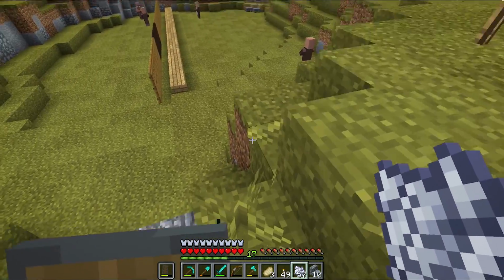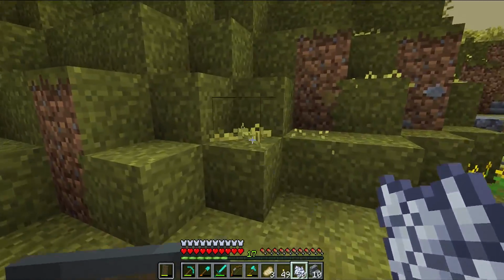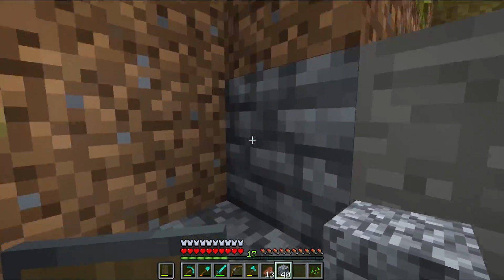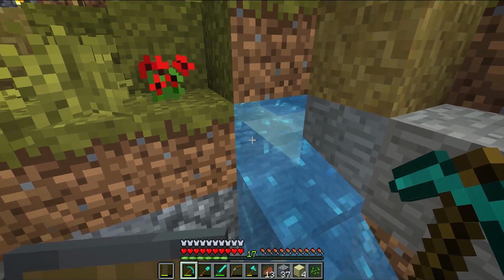EASILY Detail any Minecraft Build :: Minecraft Building w/ BdoubleO #469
Minecraft Building with BdoubleO! Enjoy!

Music
Intro :: The intro song was written and performed by myself